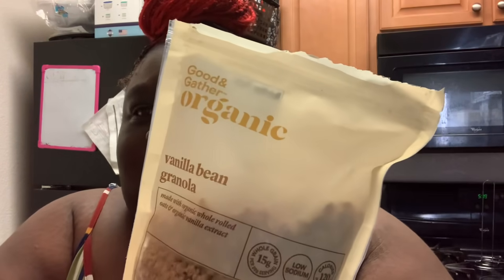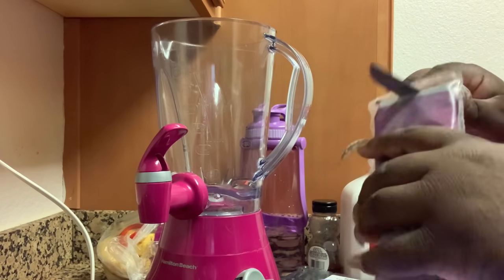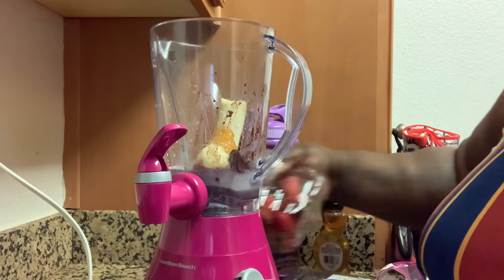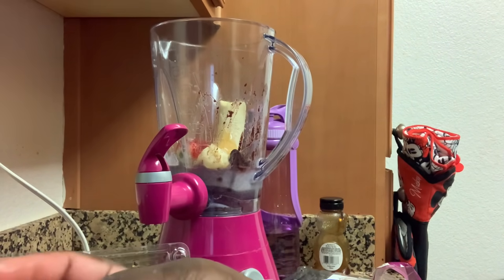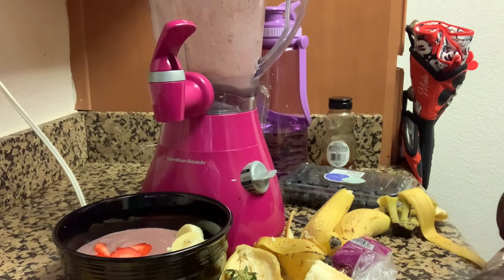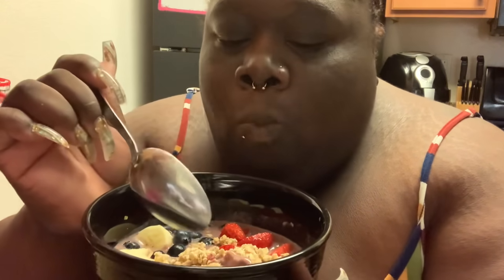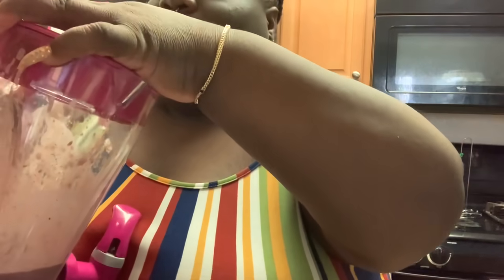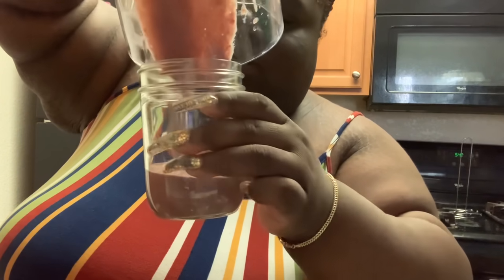Trying Organic Açaí bowl😁 & I LIKE IT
First, you have to prepare the acai base. To do this, take

1 of the four acai packets and put it in a blender
Add 1/4 cups of milk
Add 1 banana
Add a little honey for sweetness
Add a few of your favorite fruits  and then blend

Once that is done, move it to a deep round bowl. This is where you are going to top off the acai base that you just blend with fruits and other toppings.

To create your  acai toppings

Cover the acai base with granola
Then on top of the granola, layer your blueberries, strawberries, chopped off bananas and whatever other fruits you love.